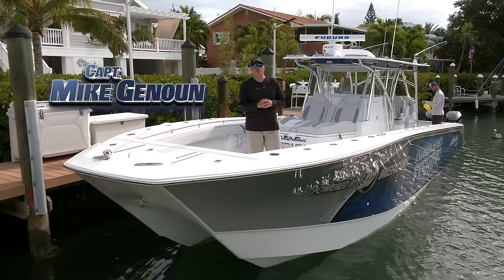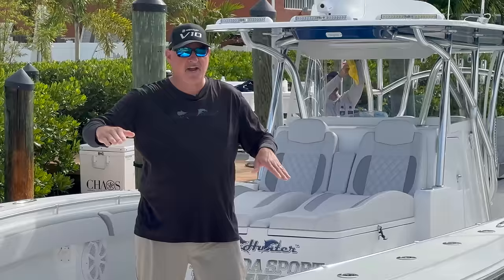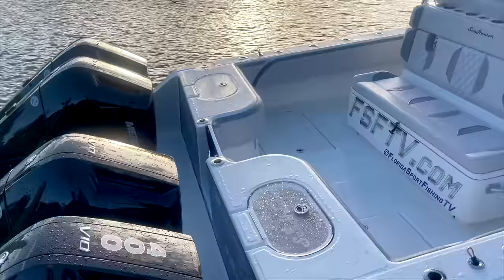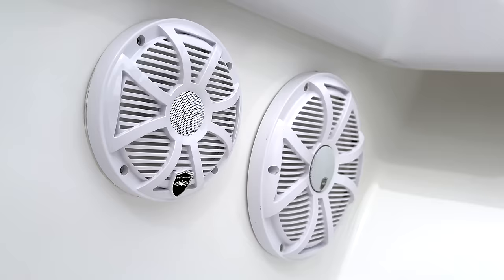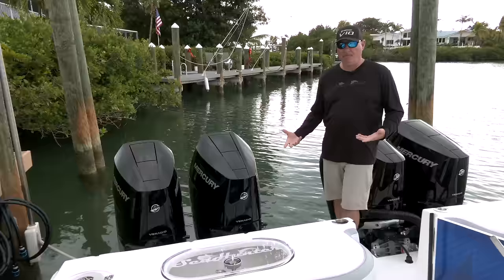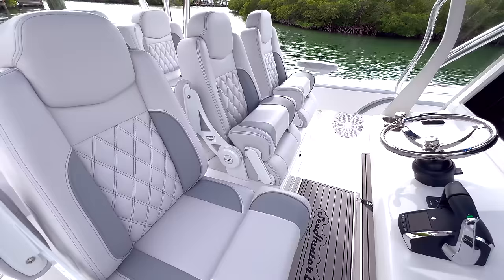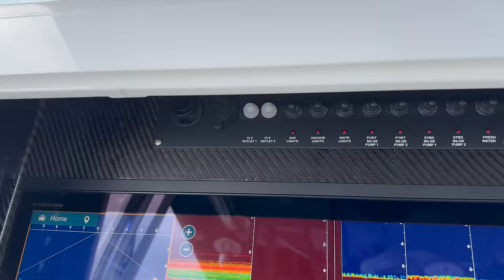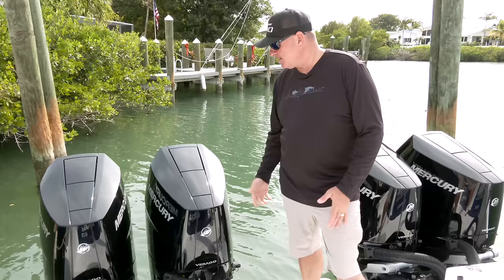Seahunter 41 cts | 41 cts 2024 | catamaran | 41t cat |sea hunter catamaran 41| FloridaSportFishingTV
Seahunter 41 cts | 41 cts 2024 | catamaran  | 41t cat | sea hunter catamaran 41 | Florida Sport Fishing TV

In today's captivating YouTube journey, join us as we explore the cutting-edge marvel, the Seahunter 41 CTS! 🛥️ Brace yourself for an immersive experience,

00:00:00 Introduction to Seahunter 41 CTS
00:05:00 Brief overview of Seahunter 41 cts
00:10:00 Exterior Design and Hull Cons
00:20:00 Interiors and Comfort Features
00:30:00 State-of-the-Art Technology Integration
00:40:00 Powerful Propulsion and Performance
00:50:00 Craftsmanship and Artisanal Detailing
00:60:00 Behind-the-Scenes: Building Process
00:70:00 Maintenance Tips
00:80:00 Real-Life Experiences
00:90:00 Maintenance Guidelines
01:00:00 Engine Specifications and Options

🔍 Capt. Mike's Rigging Station provides basic to advance tips and tricks:

🔍 Discover the Depths with Seahunter 41 CTS: A Comprehensive Overview
🚀 Key Features that Set Seahunter 41 CTS Apart:
🔧 Navigating the Technical Waters: Seahunter 41 CTS

500+ Instructional Videos.

▼ FSF TV Crew:
• Creator/Host: Capt. Mike Genoun → @FloridaSportFishingTV
• Co-Host: Meir Genoun → @JigsRUs
• Producer/Videographer: Brandon Brooks → @Brandon_BehindTheScenes

All content presented in our videos, including this one, is for Educational and informational purposes only. The tips, advice, and techniques demonstrated are the results of our personal experiences and preferences in sport fishing.